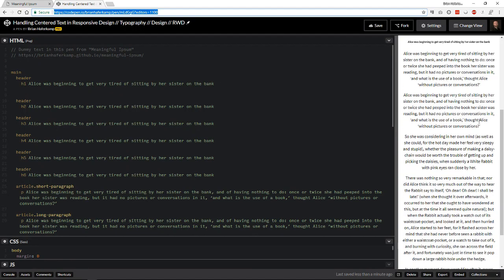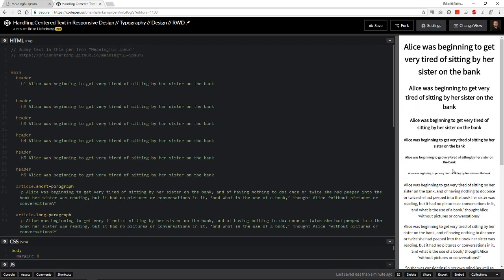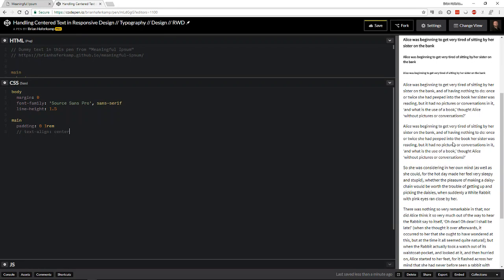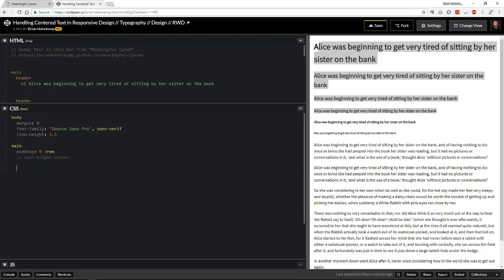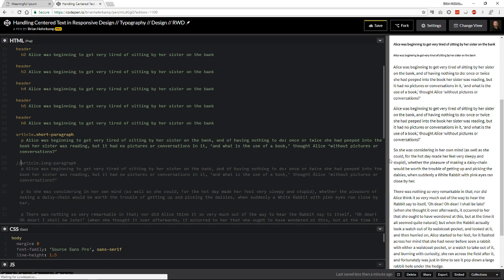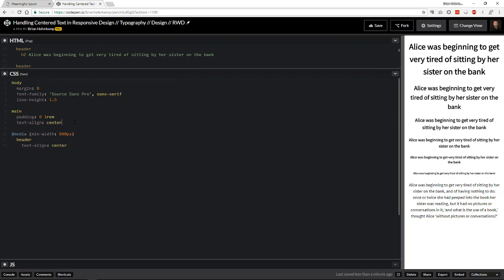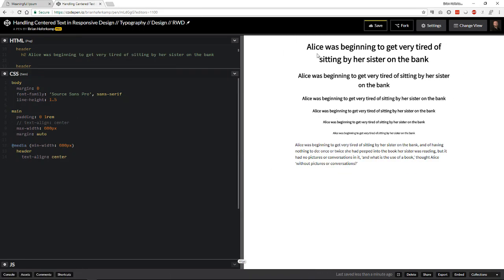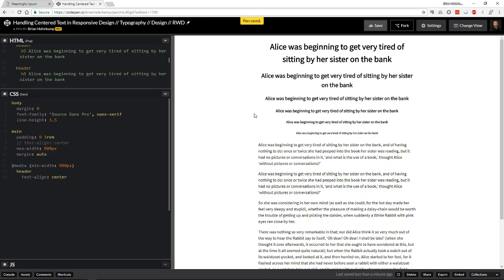Centering Large Blocks of Text in RWD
Some thoughts on how to handle different sized text blocks in responsive web design.